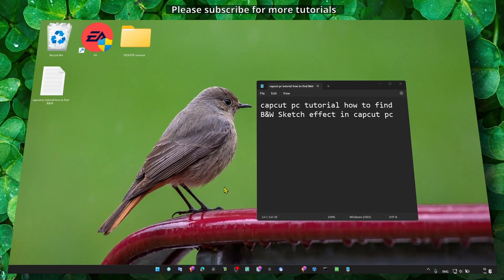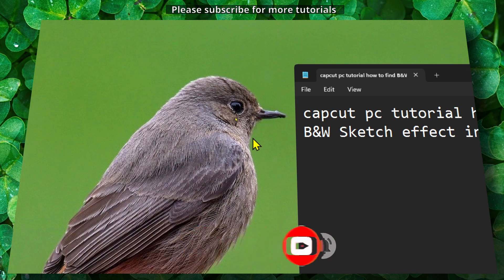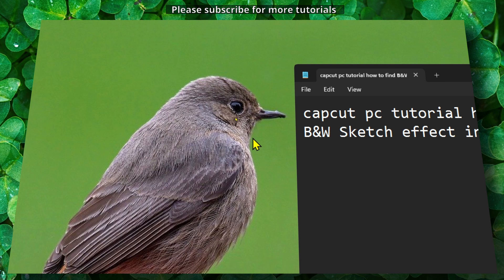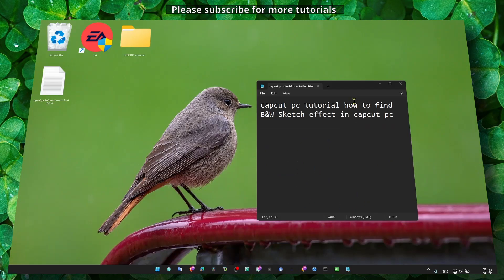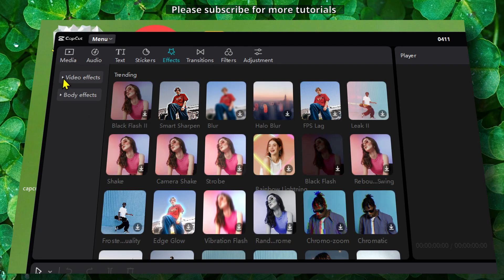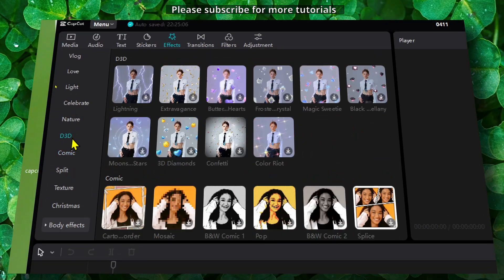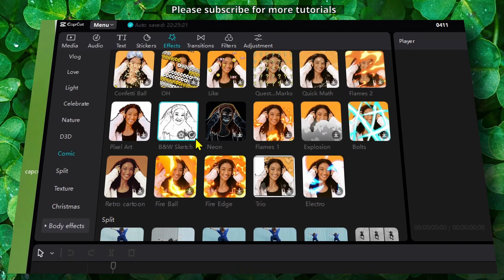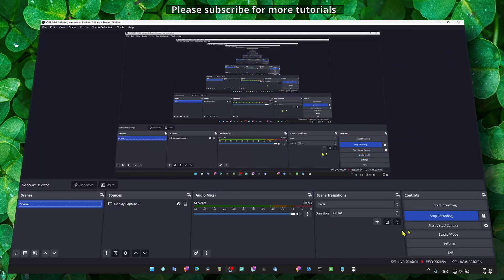Capcut Pc Tutorial: How To Find B&W Sketch Effect In Capcut Pc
In this video, I will be demonstrating a step-by-step tutorial on how to find the B&W Sketch effect in CapCut on your PC. It is important to follow along with me to ensure that you do not miss any steps.